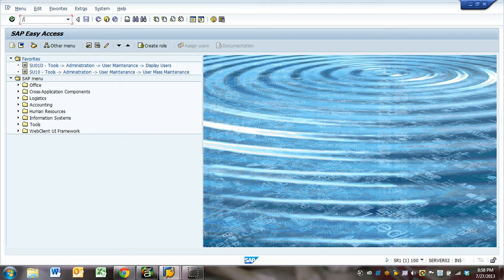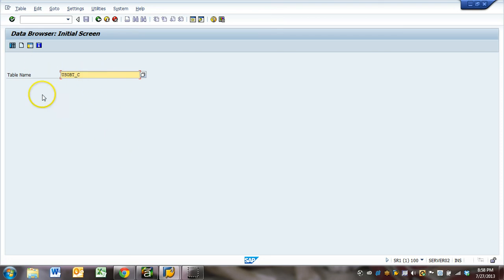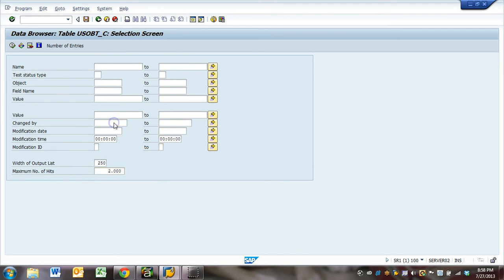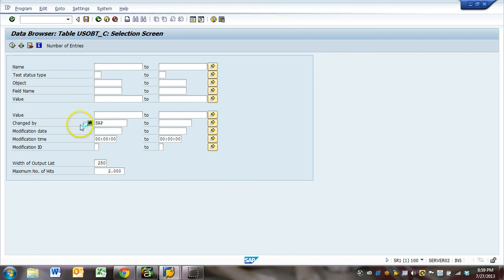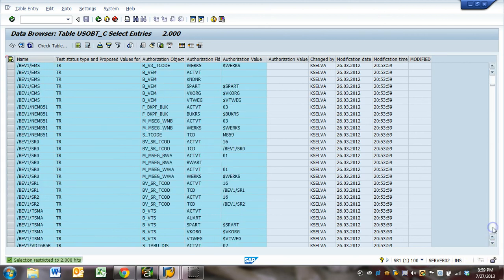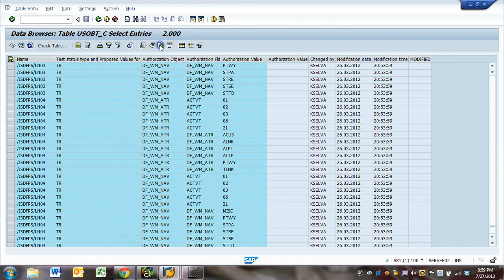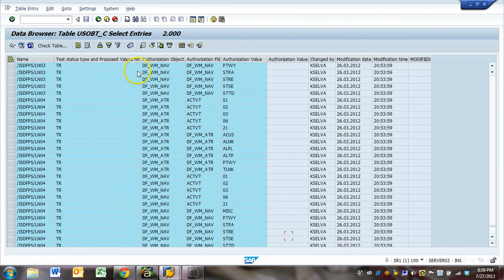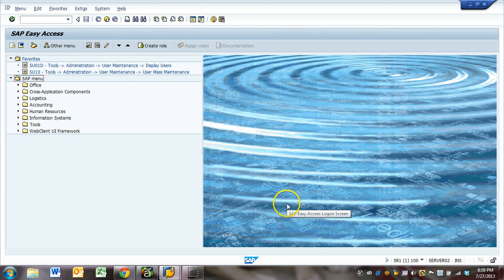SAP Cyber Security SU24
The SU24 transaction is one of the most important transactions in security. It is used to maintain all the objects that are checked for the execution of a particular transaction. The check indicators as maintained in SU24 are stored in two customer-specific tables USOBT_C and USOBX_C.  All changes performed by the customer has to be documented and Review periodically

How can you protect your sensitive data from getting leaked? This SAP Cyber Security Guide will help you protect enterprise data.